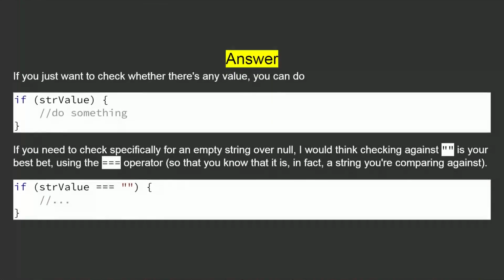How to check if something is an empty/undefined/null string in JavaScript?